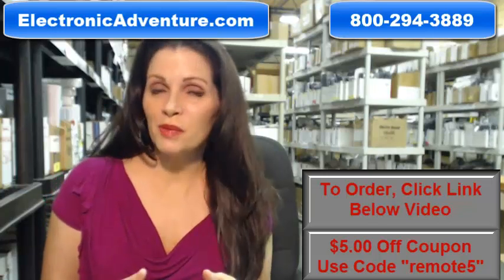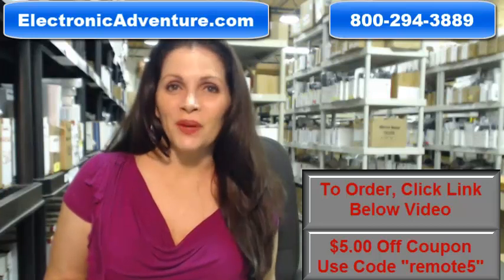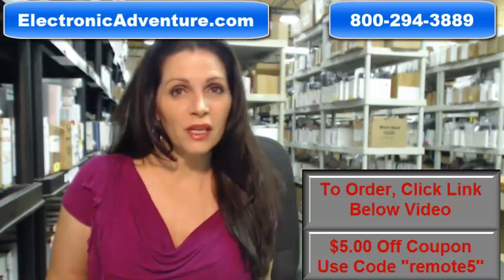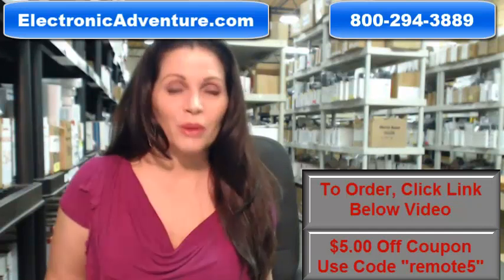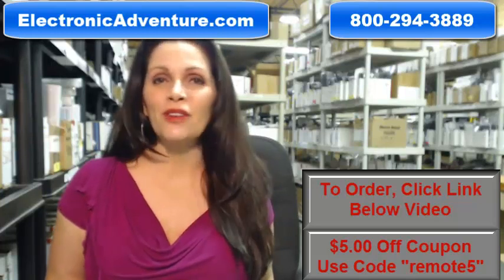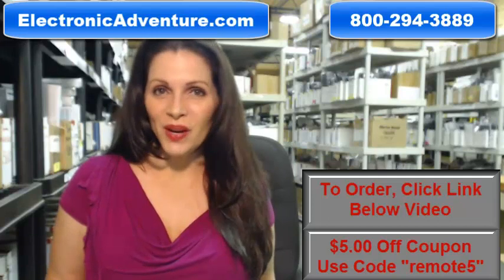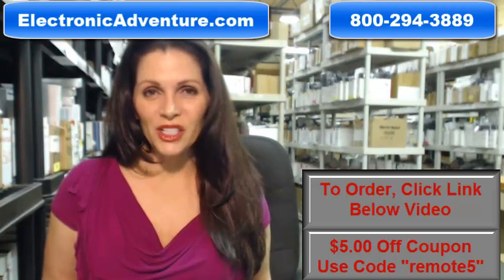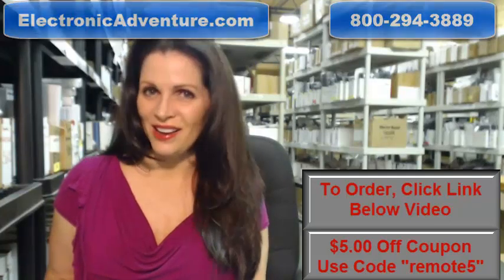Original Philips-Magnavox 313922884092 TV Remote Control (RC2538-04)Coupon $5 Off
PHILIPS-MAGNAVOX  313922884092 remote control. This is 100% new and original. We have been in business for over 20 years and stock more original remotes than anyone else. We buy in volume to give you the lowest prices and super fast shipping. Most remote control orders are shipped the same or next business day.

For model numbers: TP2785 TP2785C TP2785C121 TP2785C2 TP2785C221 TP3285 TP3285C